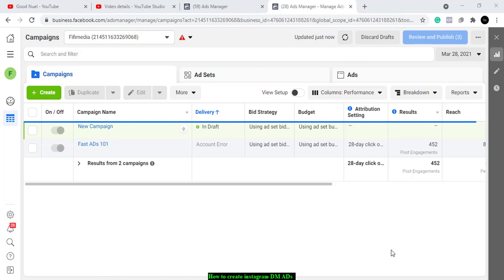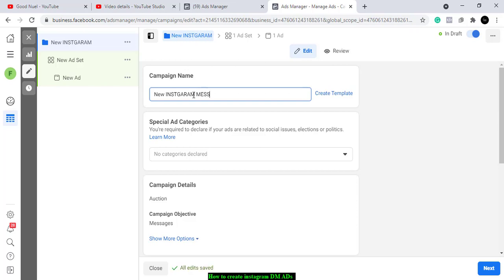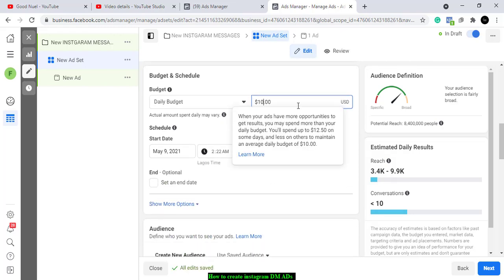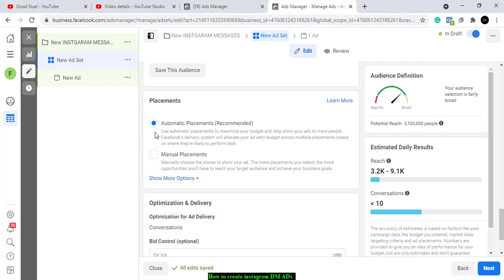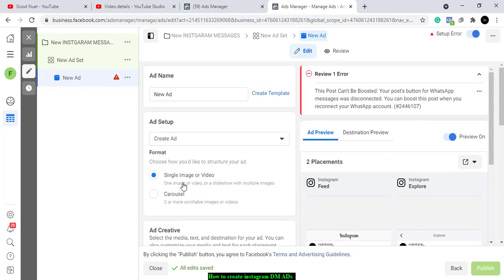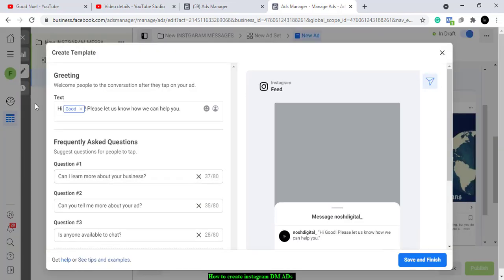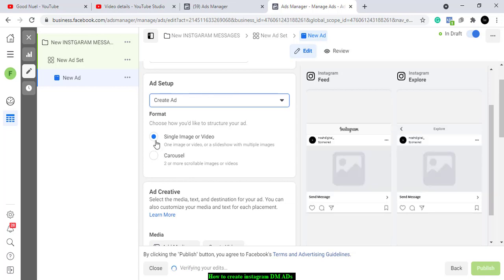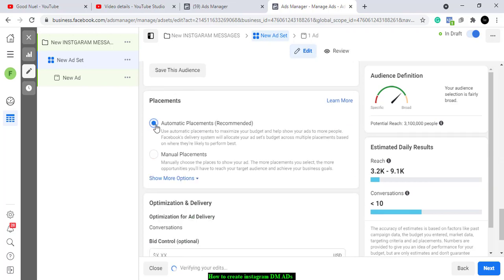How to Create INSTAGRAM DM ADs With Ease - 2024 Guide.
How to create Instagram DM ADs with ease.

In this video, i cover how to create a working Instagram advert that will allow prospective clients send you Instagram DMs instead of checking out your profile and/or going to your website.

Instagram DMs are very important because it gives you an opportunity to first, engage with a real human as potential buy, and build a business relationship from there.

Cheers.

How to find buying audience using Facebook audience insight tool

How to create your first AD account.

How to create and Save audience from Audience Insight

Find ADs Manager fast.

How to run Instagram ADs from your Instagram App

How to create a Facebook Business Account.

How to link Facebook page to Instagram.

How to pay for your Facebook ADs in Nigeria

Instagram ads in 2021, facebook ads in 2021 ideas, Instagram ads in 2021 tips,

facebook ads in 2021, Instagram ads in 2021 ideas, Instagram ads in 2021 tips,